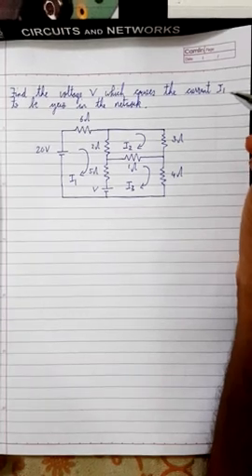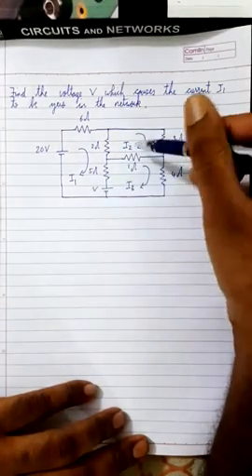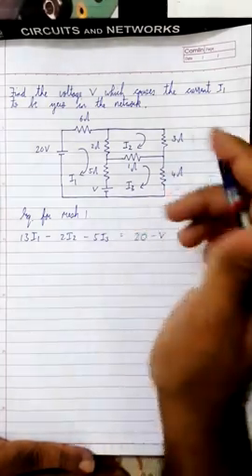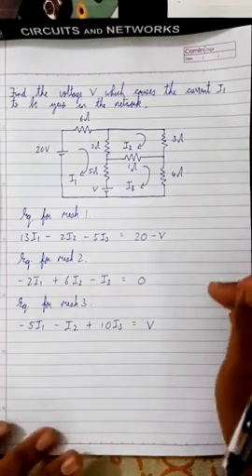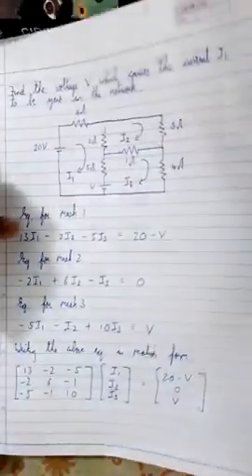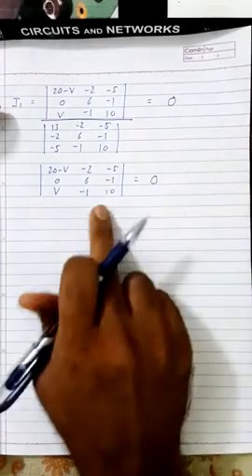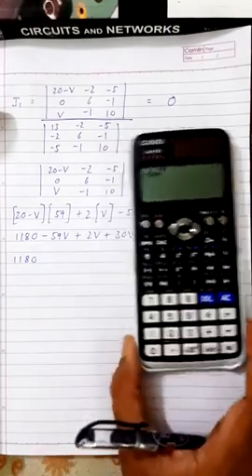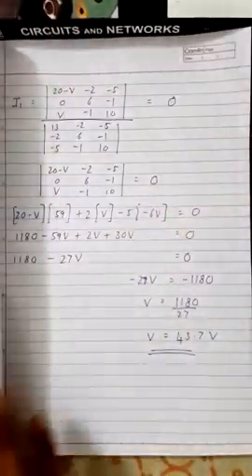MODULE 1|PART 8|ECT205 NETWORK THEORY|Mesh Analysis - Problem 5 |S3 ECE|KTU